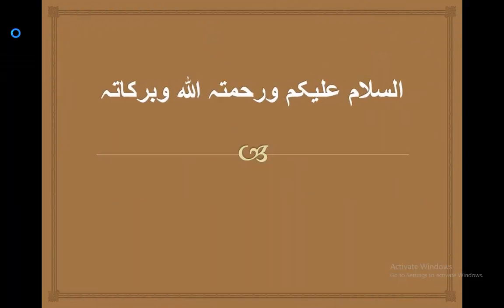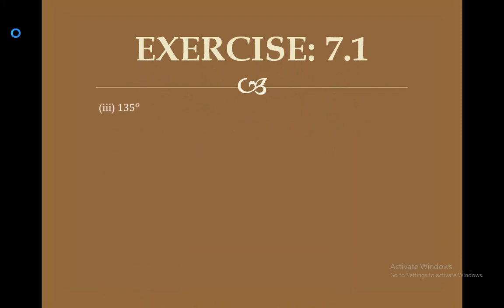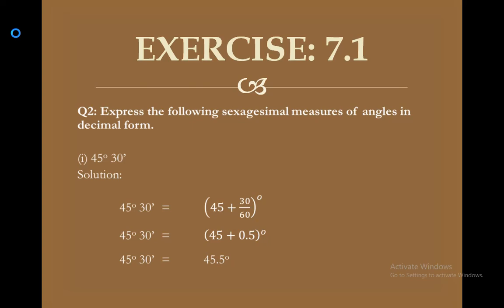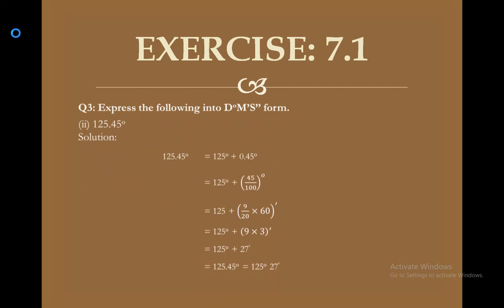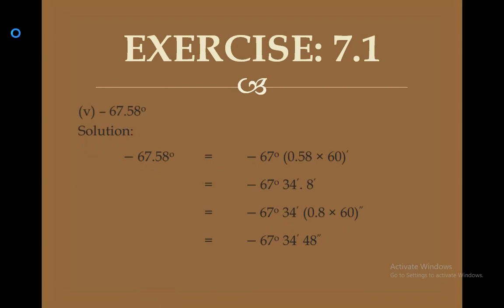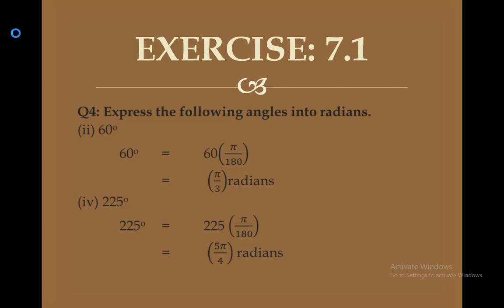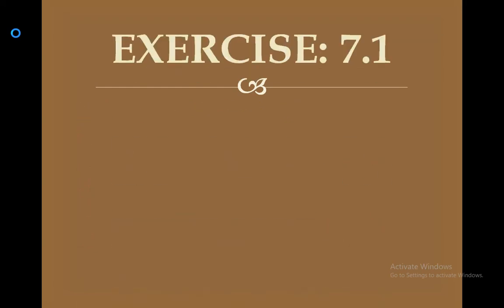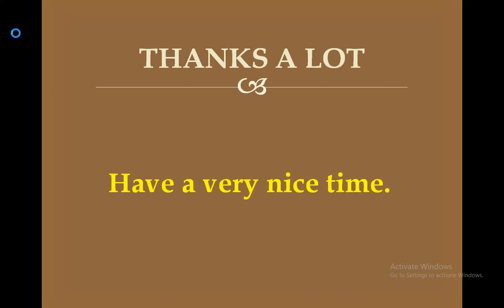Class 10th Exercise 7.1 || Federal Board And All Other Boards || By Live With Hassan Akhtar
Solution of Exercise 7.1 is Explained in an easy way. Students can understand Conversion of Degrees into Radians and Vice Versa. Students can locate any angle in Clockwise and Anti Clockwise Direction.